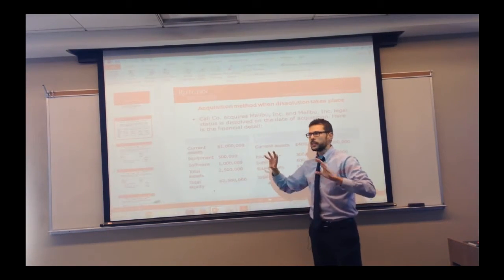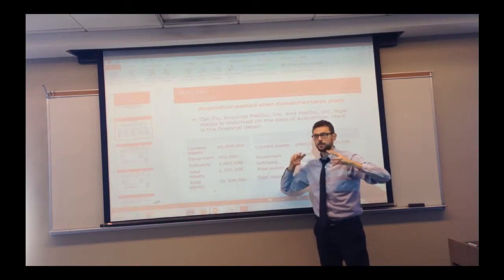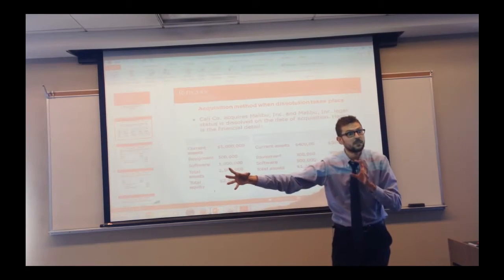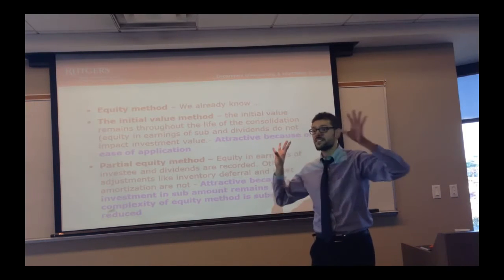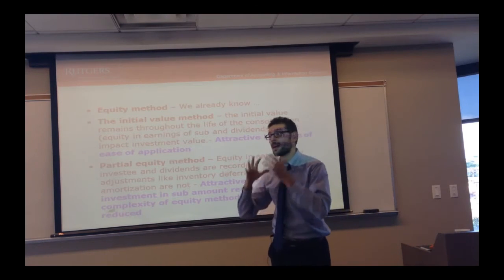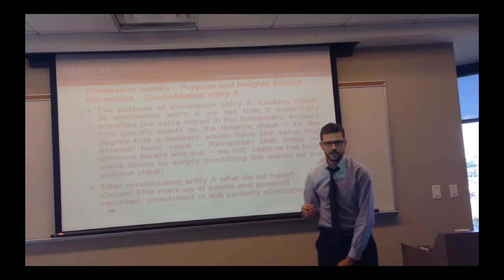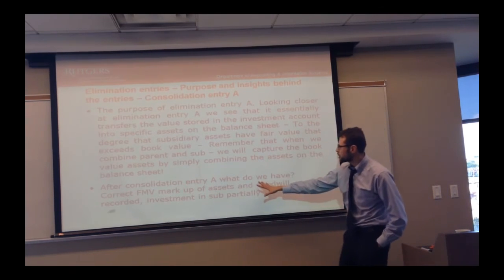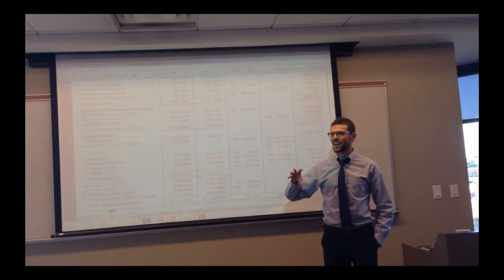Advanced Accounting: Consolidation Worksheet - L4 - Professor Kogan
Advanced Accounting
Consolidation Worksheet : Lecture 4
Professor Kogan

Time Stamps:

0:04 What is the difference between Post- acquisition environmental and dissolution environment

4:48 Equity Method

6:00 Initial Value Method

6:39 Partial Equity Method

8:22 Eliminiation entires- purpose and insight behind the entries- consolidation entry A

9:17 Acquisition Method when dissolution takes place

12:28 Journal entry S- Stock Entry

Summary:

In Lecture #4, Professor Kogan will first explain what is the difference between post-acquisition and dissolution. Then he explain the three methods (Equity Method, Initial Method, and Partial Equity Method) and how to use each one through various examples. They he will go into the Journal Entries A and S and how to calculate them and what are the purpose of these entries.